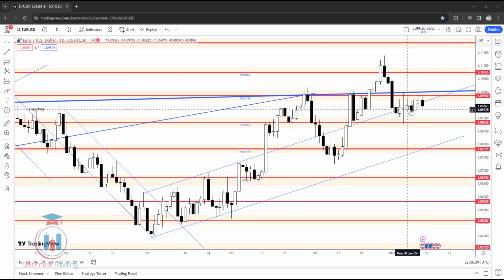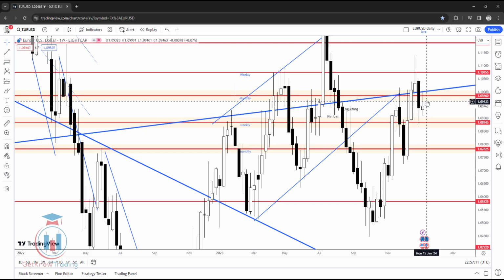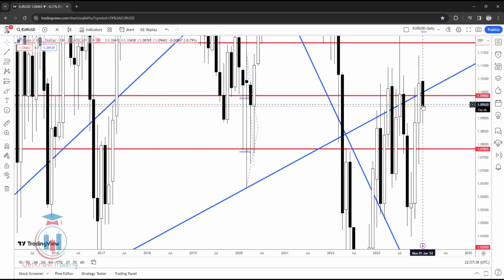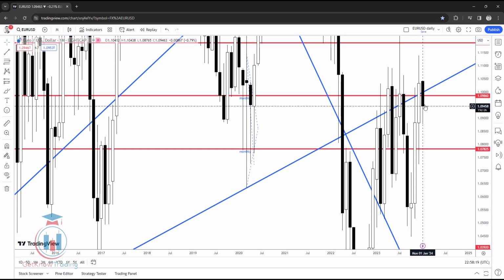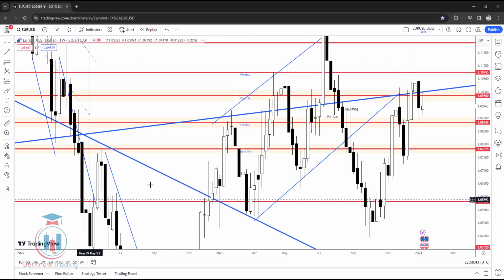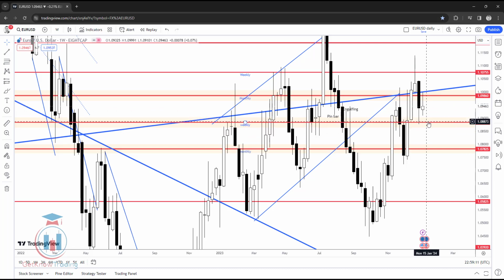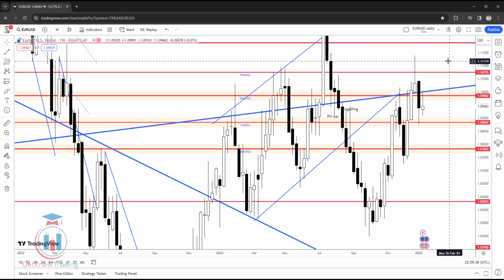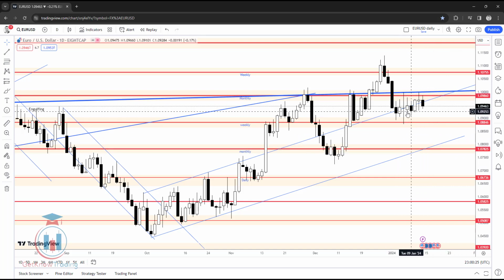EURUSD Analysis Today 13.1.2024 - EURUSD Week Ahead Forecast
EURUSD Analysis Today and Forex EURUSD Week Ahead Forecast is ready.

Key moments in the EURUSD week ahead forecast:
[0:00] - Intro
[0:08] - EURUSD analysis of this week